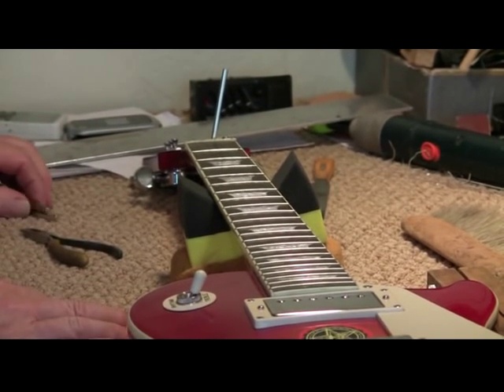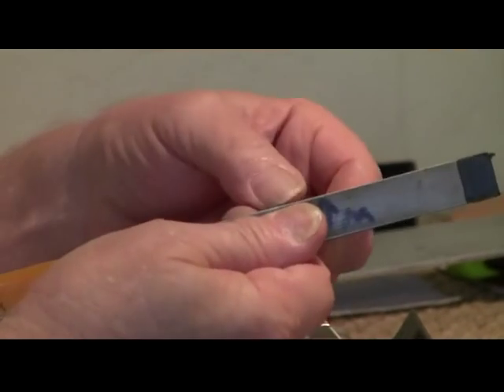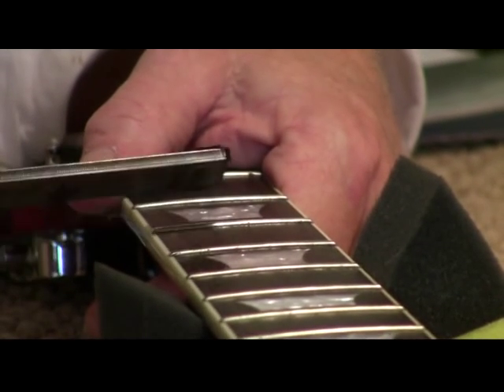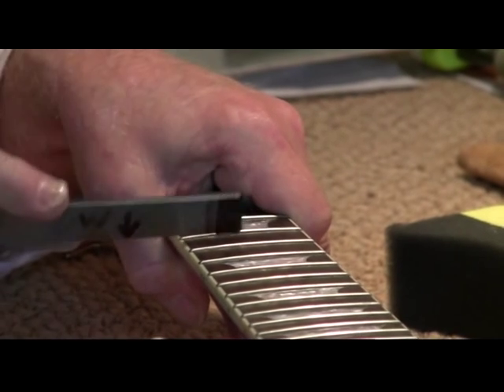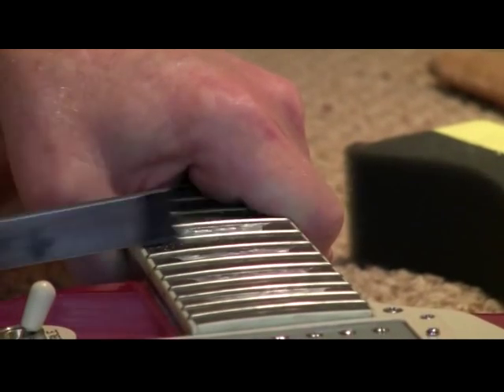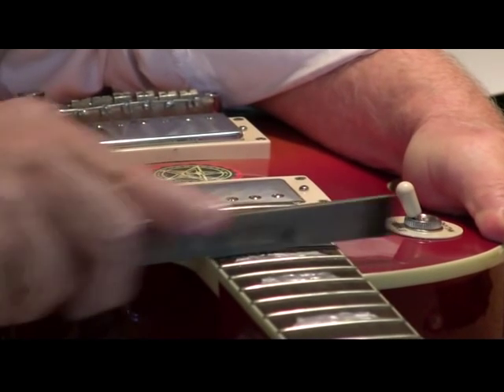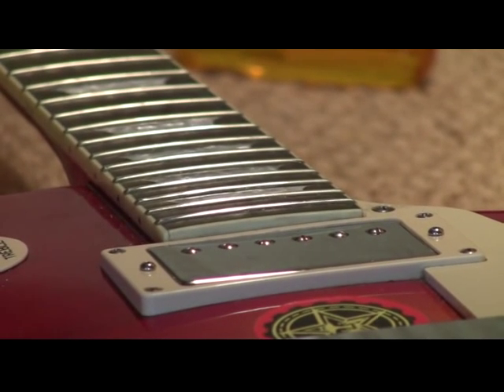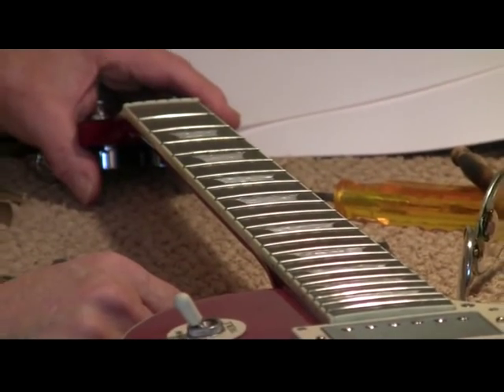Common Sense Guitar Repair Part 4.mp4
Re-Crowning the frets. Most of the frets will have a flat area where they have been flattened during the leveling process with the fret leveling file. Each fret must be re-crowned with a special file that removes the flat spots and puts back the nicely rounded profile.  In many cases the ends of each fret will need to be filed to remove the burr created by both the fret flattening file and the fret crowning file. This guitar did not need that operation and it will be covered in a later video.